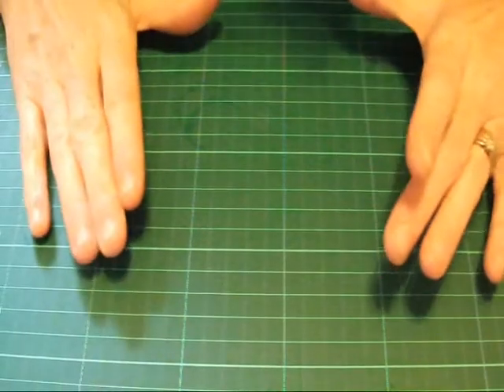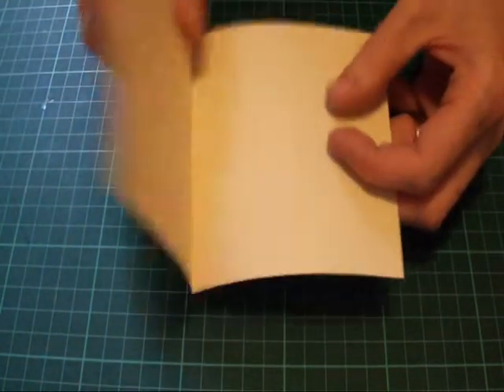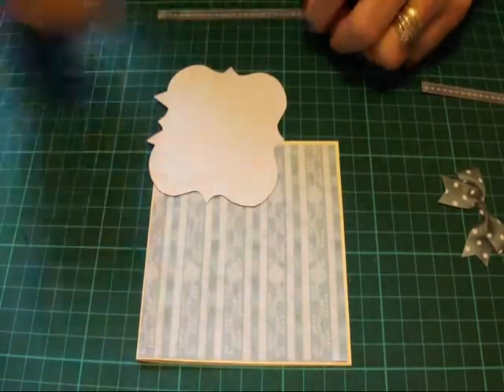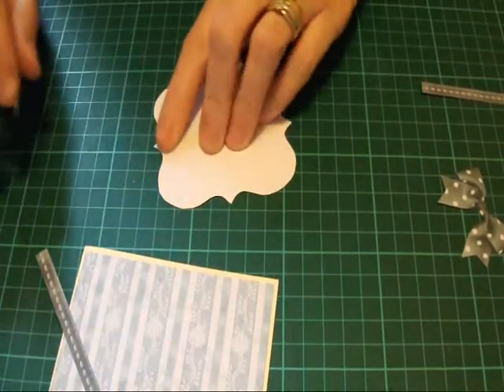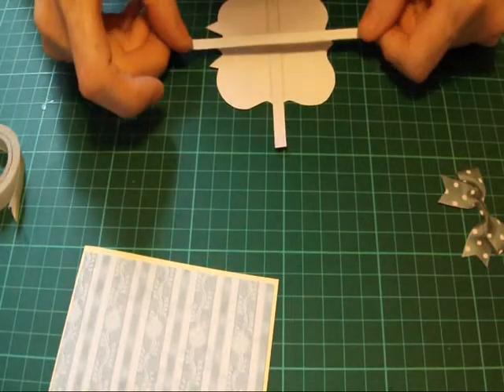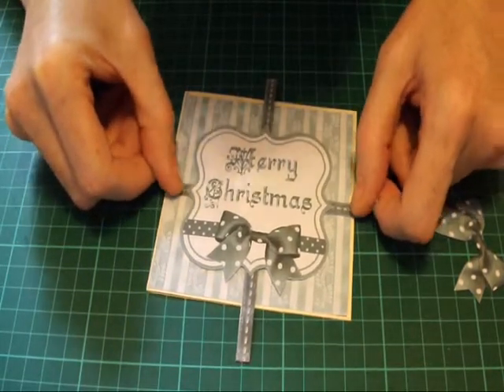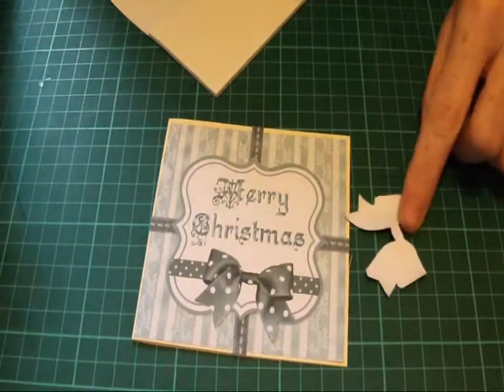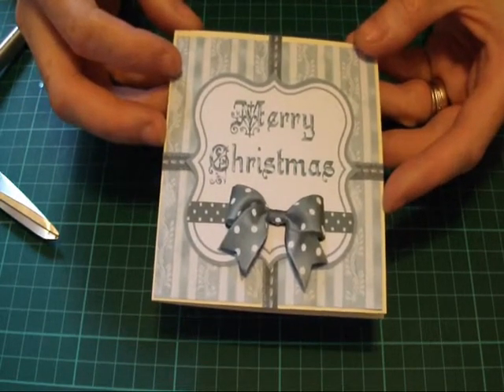65 = card 23 of 25 cards of Christmas 2011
Here is card 23 of my 25 cards of Christmas